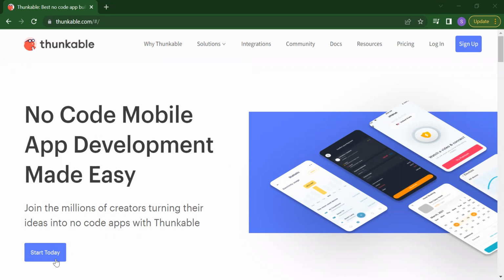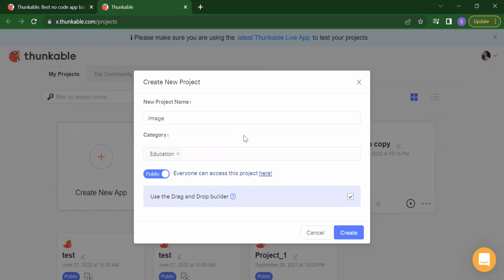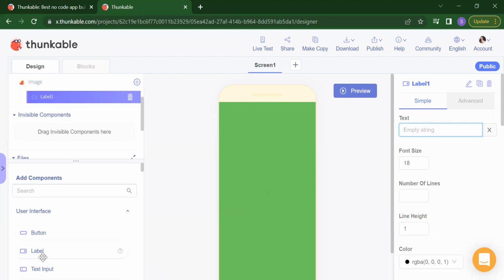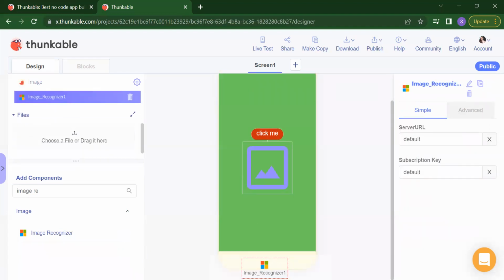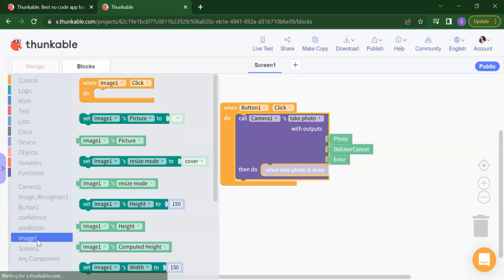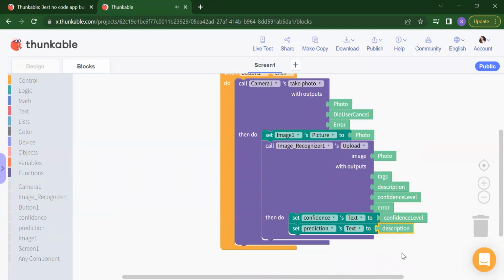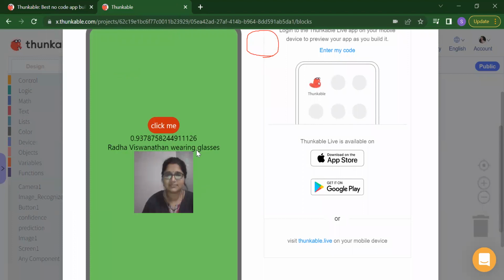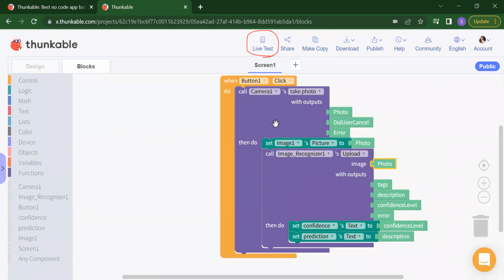Image Recognizer App In Thunkable || App Development Tutorial for beginner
hello Everyone ,
In this Video we are going to learn about Image  Recognizer App In Thunkable